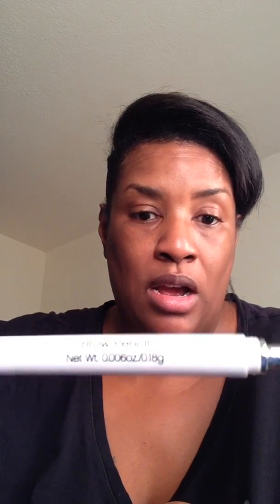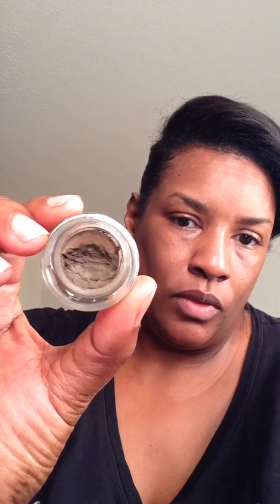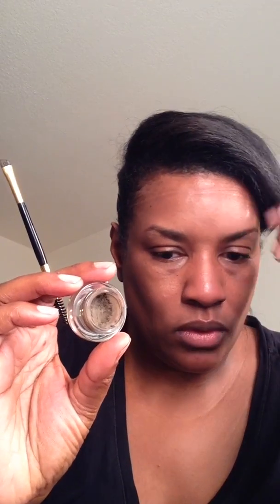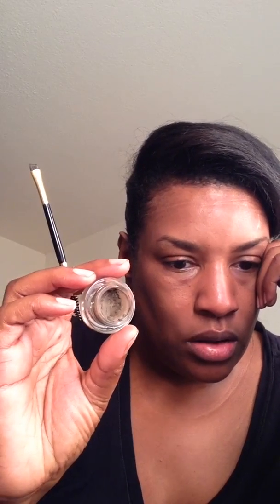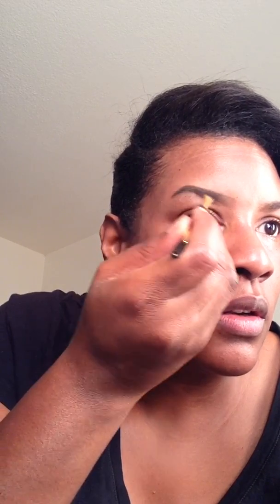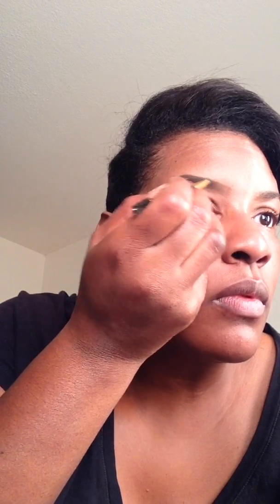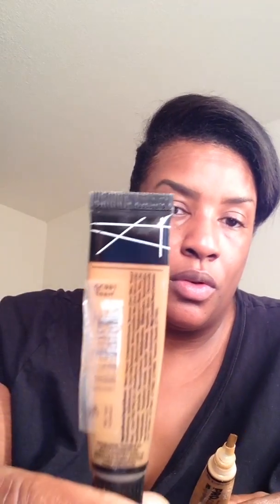Brand New brows. Skin changed so brows change.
Help me figure out my new brow routine.